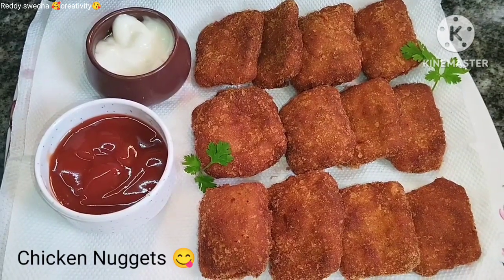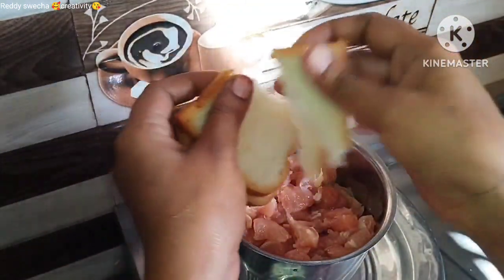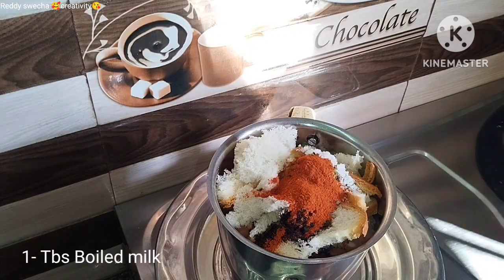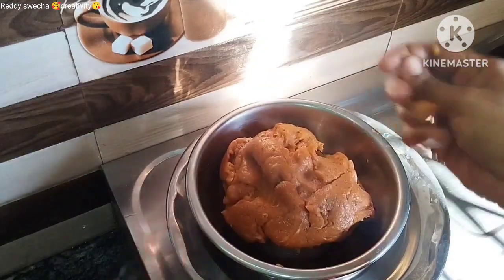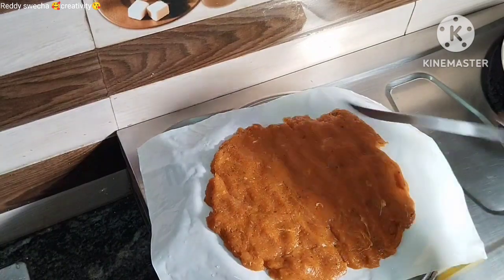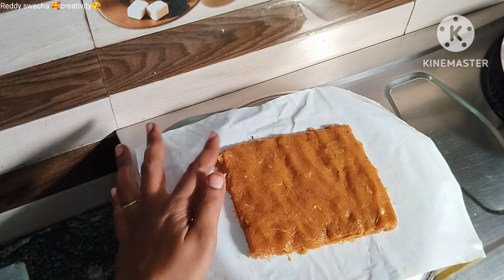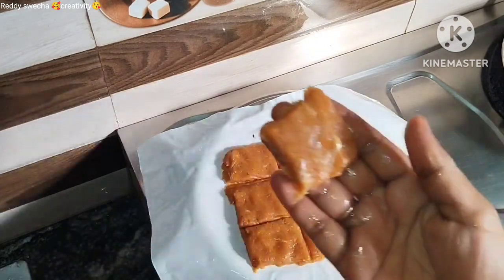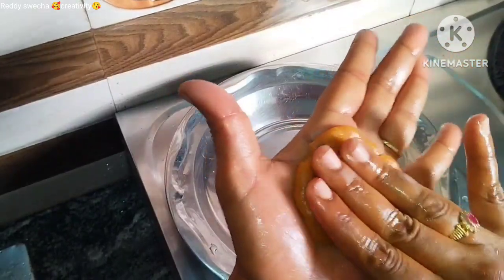10 ని//ల్లో చికెన్ తో చేసుకొనే ఈ స్నాక్ ఒక్కసారి పెట్టండి మళ్ళీ కావాలంటారు😋Chicken Nuggets in Telugu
10ని// ల్లో చికెన్ తో చేసుకొనే ఈ స్నాక్ ఒక్కసారి పెట్టండి మళ్ళీ కావాలంటారు😋 Chicken Nuggets in Telugu / Chicken Nuggets/ Chicken Recipe /Chicken Recipes in Telugu/ Nuggets/ How to Make Chicken Nuggets in Telugu/ Snacks/ Tea Time Snacks/ Evening Snacks